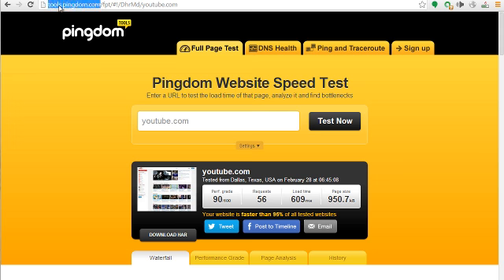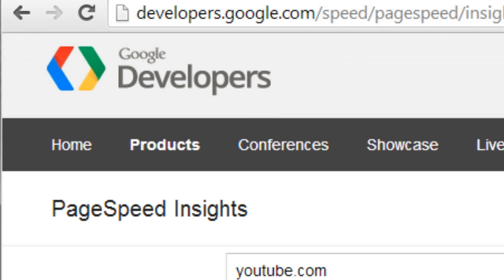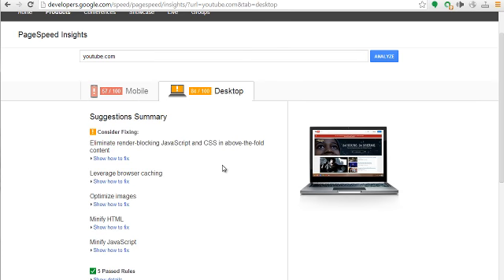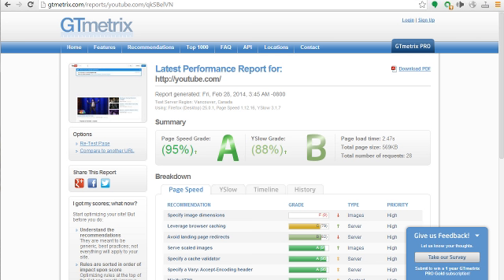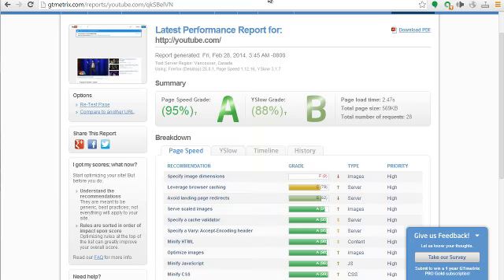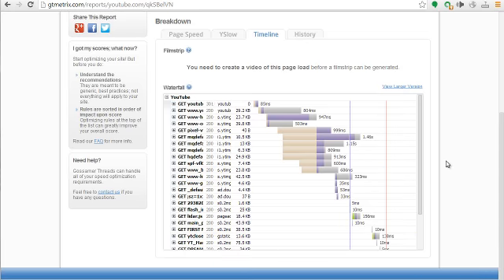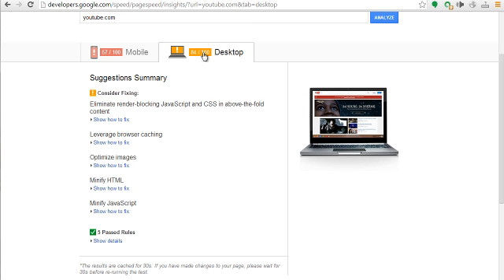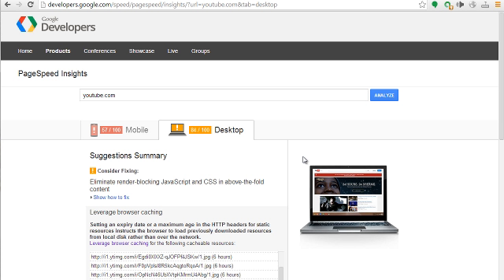V2 SpeedTest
Referring back to the previous example, if you go to a site and it takes more than 10 seconds to load, most visitors will leave to Google and look for another one.  Yet before you learn how to speed things up, you need to know where you stand now.  But how?  There are so many tools out there to use, which is the best?